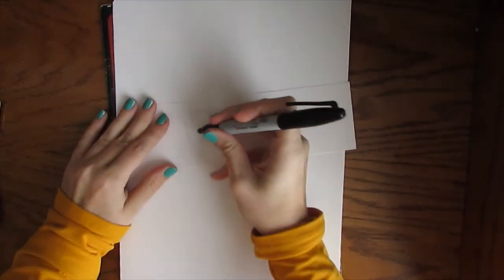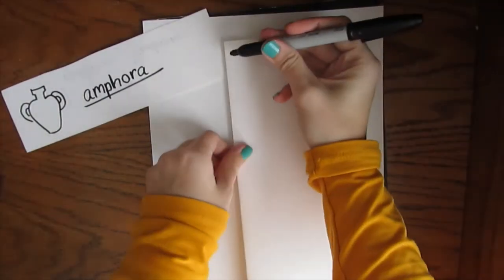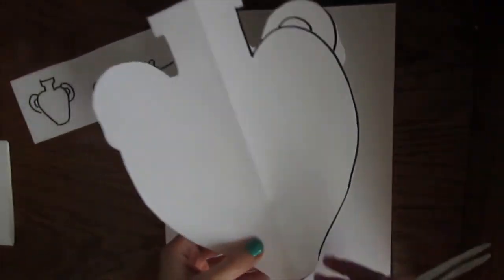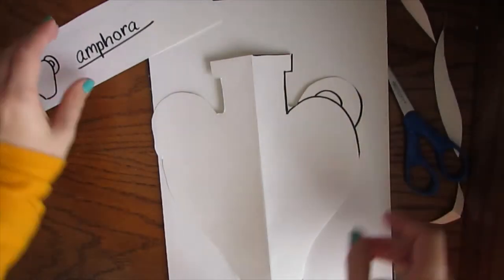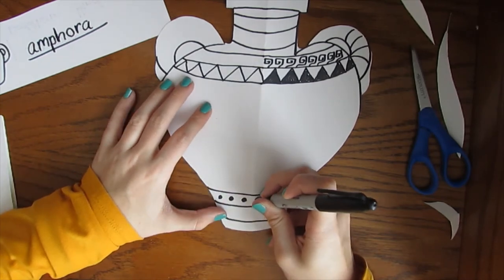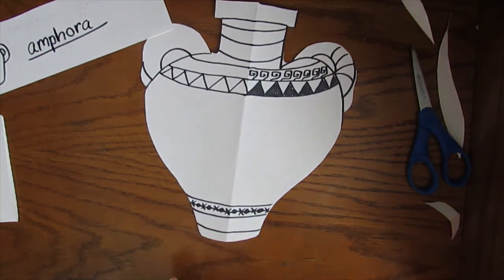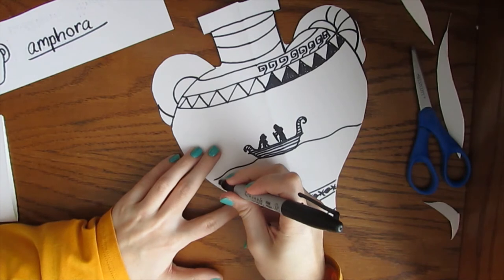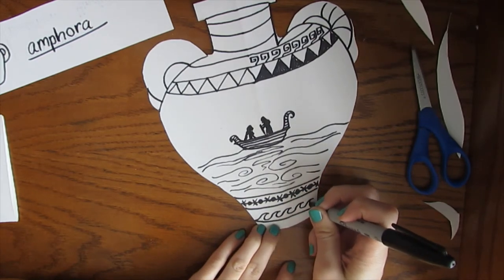ART WITH MISS ASBURY: Let's Draw Amphora Vases!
Hello, my lovely artists!

We are talking about Ancient Greece this week!
They did TONS of sculpture and pottery back in their day, and they told stories about their myths on gods and goddesses. So, WE will tell stories from our favorite books, movies, or video games on our own drawings of pottery!
Without further ado, click the video below to get started!

--Ms. Asbury :)